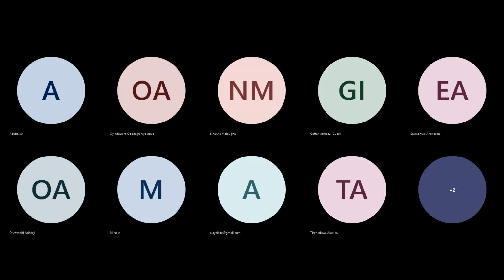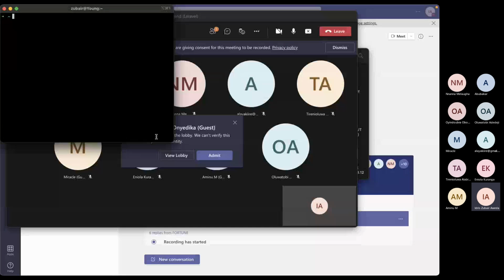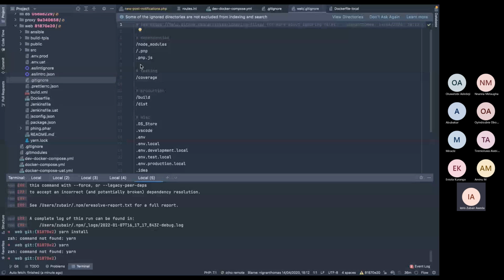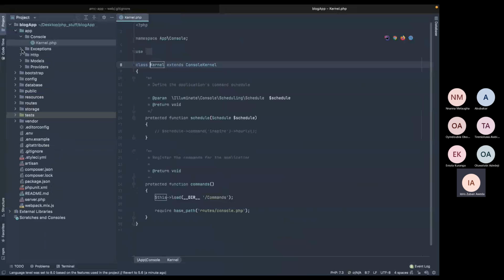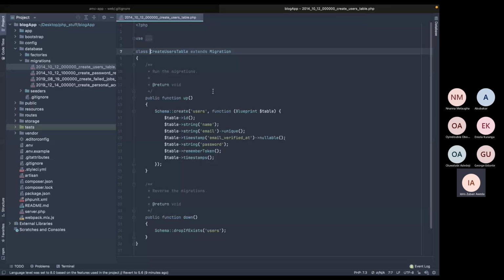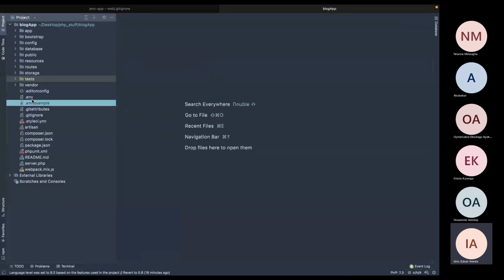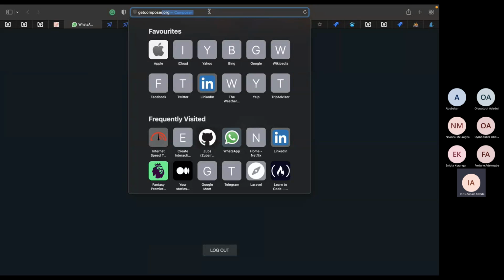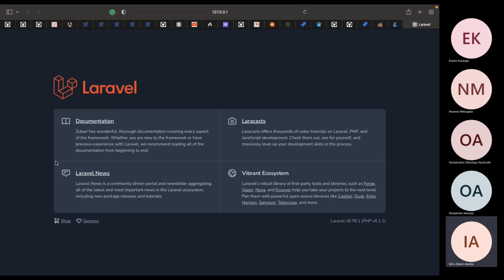Back-End Web Development - LARAVEL (WEEK 1) - ECX 3.0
This is a recorded video of the Back-End Web Development (Laravel) class that was held on the 7th of January, 2022, during ECX 3.0 Technical Skills Training.